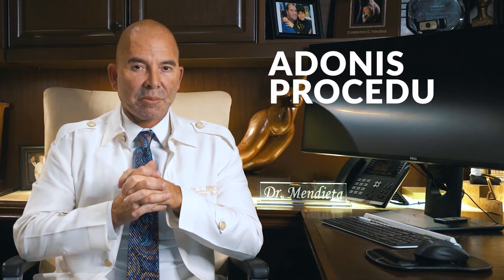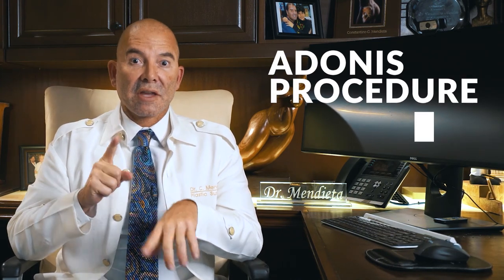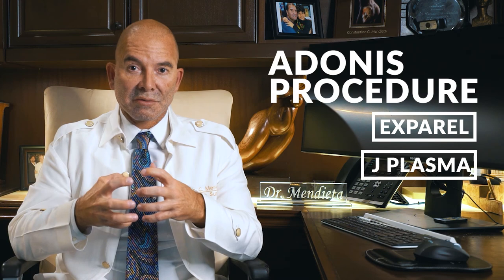J Plasma during the Adonis Procedure [Dr.Mendieta]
Dr. Constantino Mendieta - board-certified plastic surgeon, located in Miami, Florida, the man who basically pioneered the Brazilian Butt Lift (BBL)

Adonis Procedure is lipo sculpting with fat reshifting to all those different areas. And the results are spectacular.

J-Plasma is a revolutionary minimally invasive procedure that uses sub-dermal cold plasma energy to instantly tighten and rejuvenate anywhere on the face and body.

If you have any questions for Mr. Mendieta, please leave them in the comments below.